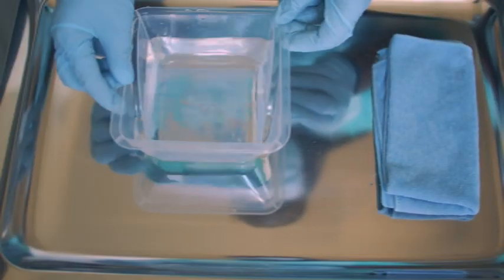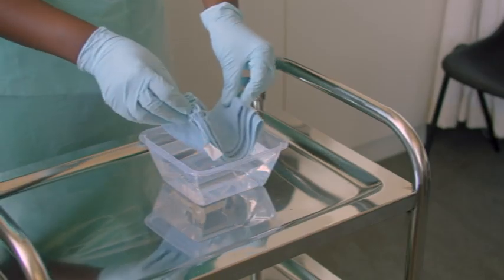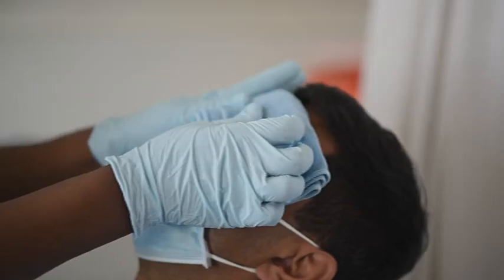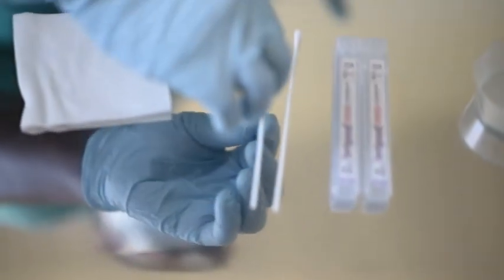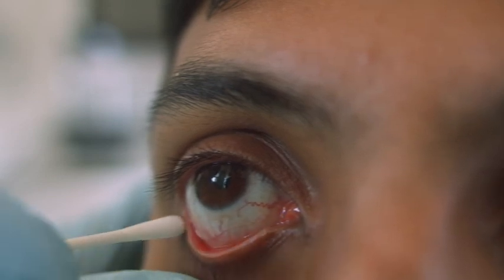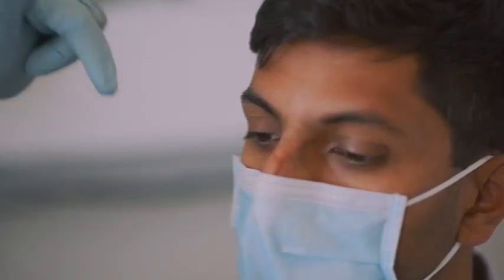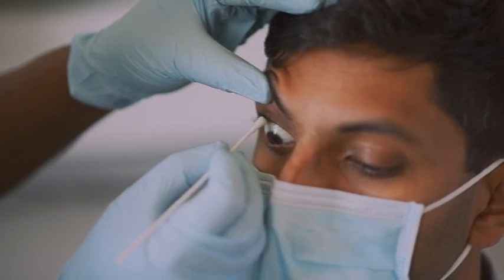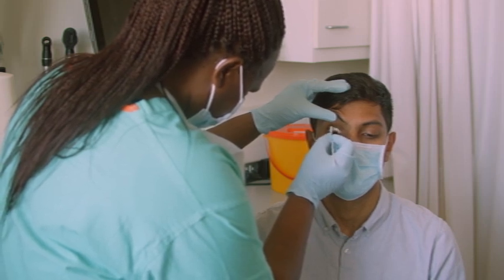Warm Compress in English